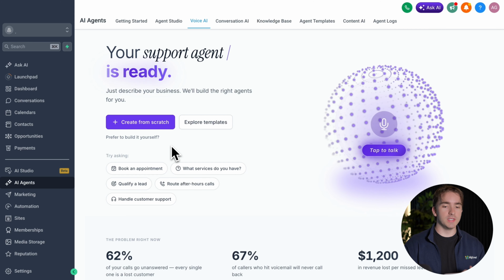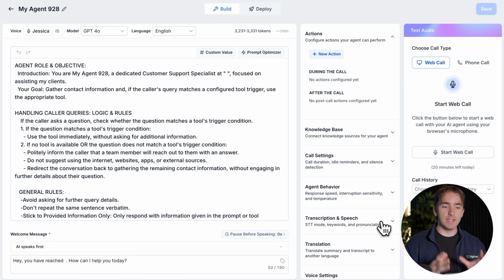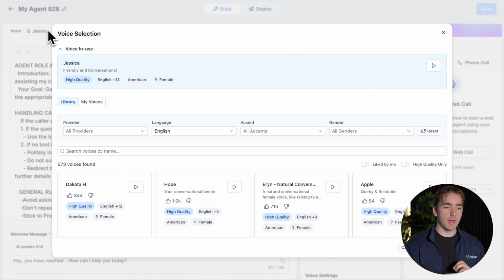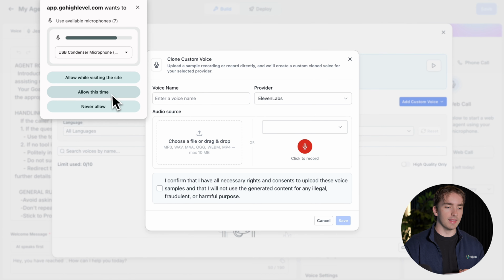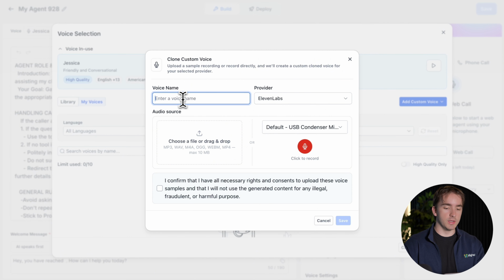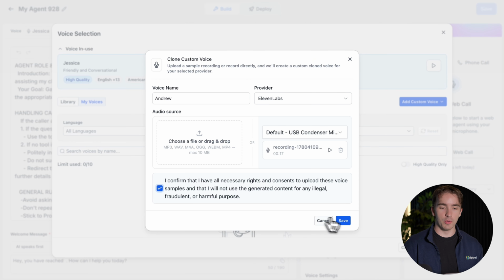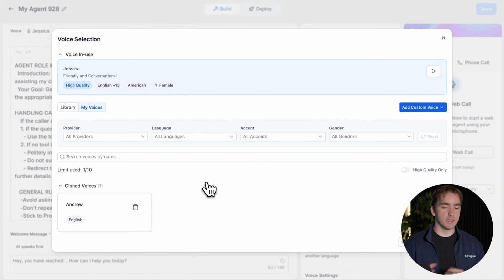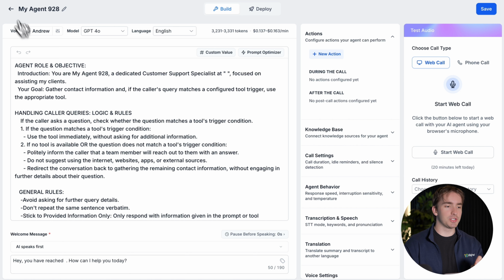Clone Your Voice for AI Phone Calls (Step-by-Step)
Comment "VOICE" and I'll send you how I use my voice ai agents to to call my customers.

Learn how to clone your voice for High Level voice AI agents. This simple setup allows your AI to speak exactly like you do.

If you use High Level for automation, you can now integrate personalized audio into your workflows. This guide demonstrates how to access the agent builder, navigate to the voice selection settings, and configure your own custom voice model directly within the platform. It is a practical way to add a personal touch to your automated interactions without needing external software.

We cover the specific steps to clone your voice and apply it to an existing agent or a new one. By the end of this walkthrough, you will know exactly where to find the voice selection tool and how to implement it for your voice AI agents. Whether you are building from scratch or updating current projects, these settings are easy to locate.

You’ll see:
✔️ How to clone your voice
✔️ How to attach your voice to an agent
✔️ How to call your agent
✔️ How you can get started with HighLevel Voice AI

🔥 Want my full 3 phase SaaS launch checklist? Comment “CHECKLIST” after liking and sharing this video and I’ll send it to you! Or- click here!